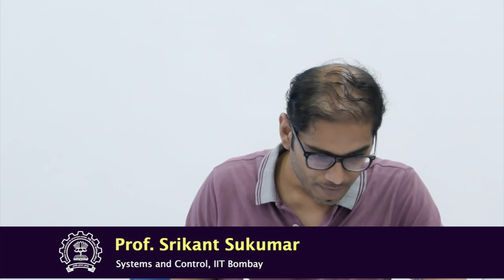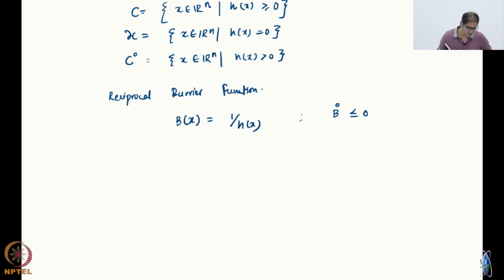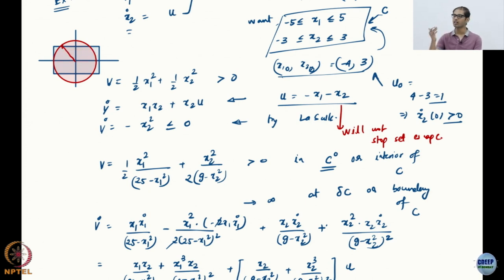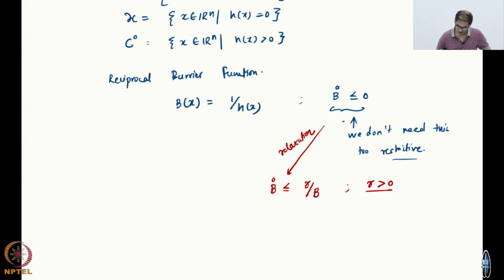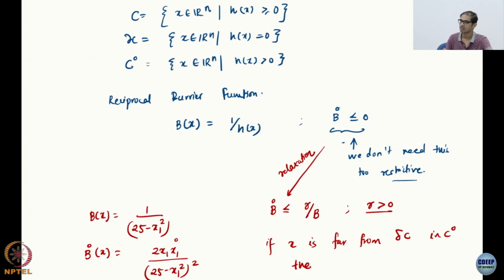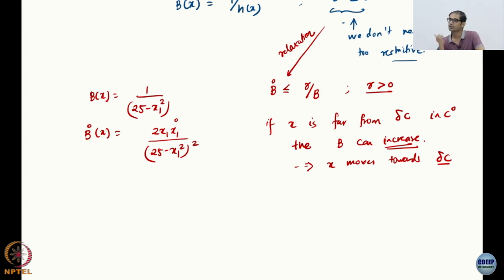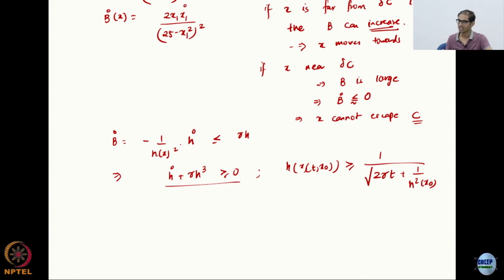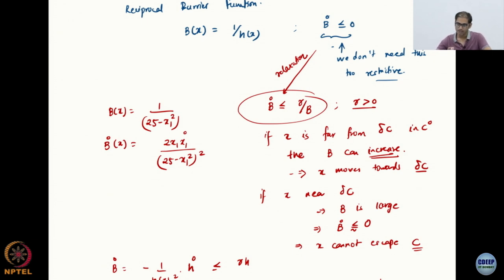Week 11 : Lecture 67 : State constrained control: Part 3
Lecture 67 : State constrained control: Part 3